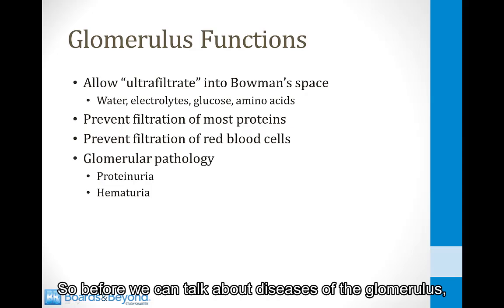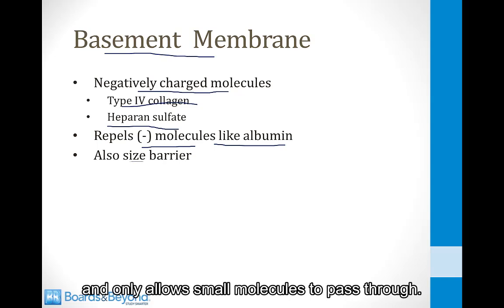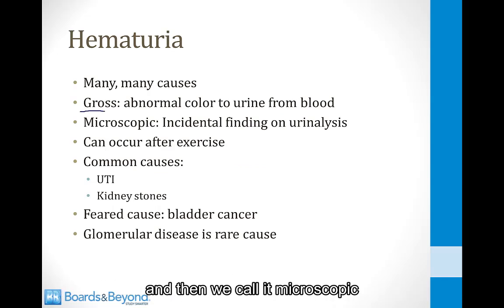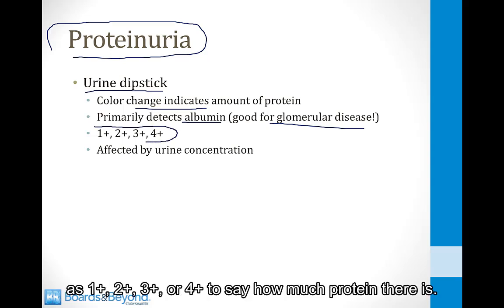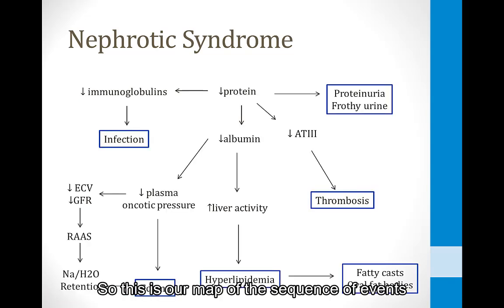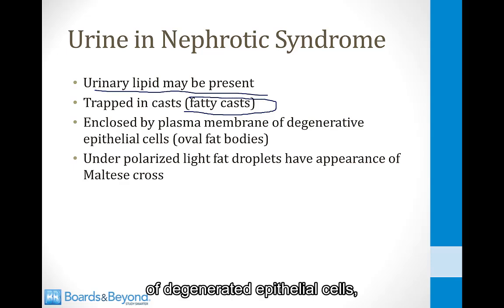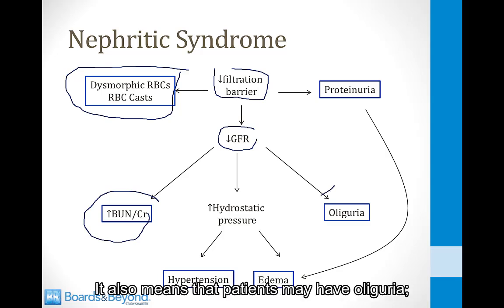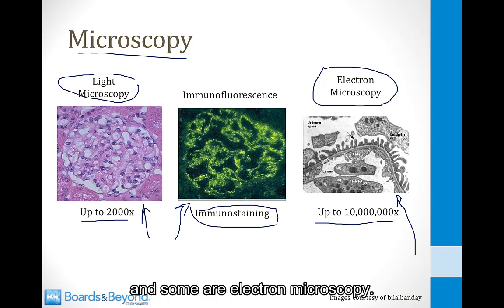Renal 4.1 Glomerular Disease Principles (2020)